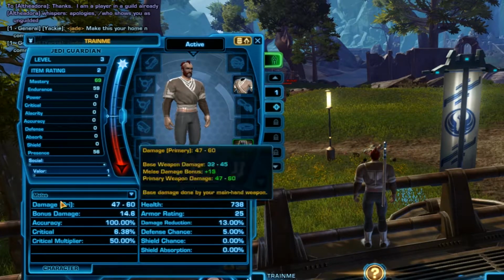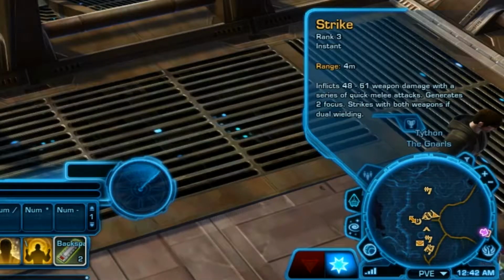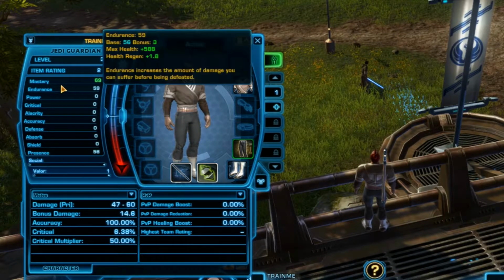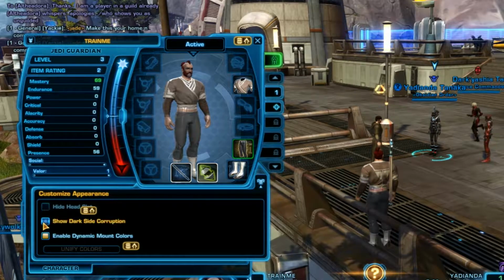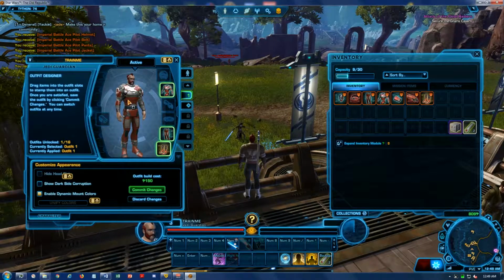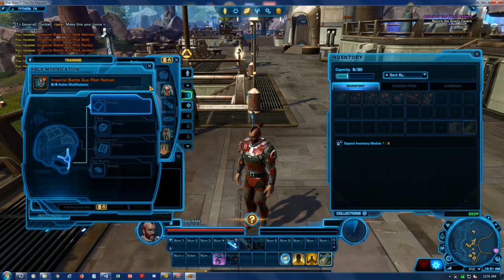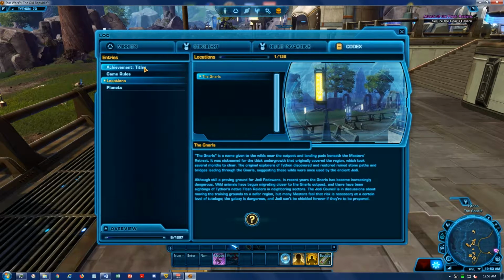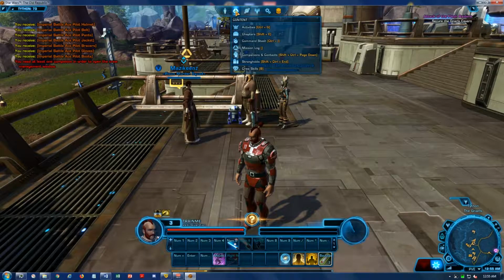Video 08 “SWTOR Starting Player - Stats – Menus - Appearance”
Video series for the starting SWTOR player.  From Account creation to beyond.  If you know nothing or just a little, these videos are geared for you.  Click the “Show More” button in this description to see a Table of Contents of subjects.  These videos are filmed from the perspective of “…what would I tell myself about how to play the game if I was just starting to play again….”. These are also our Guild Training Tutorials for beginning new players.  We are the Elders of the Republic/Sith Guild of over 40 year olds on Satele Shan.  Click this link for more information about our Guild and please join us if you are over 40 years of age.

Press the space bar to pause the video.  The Left Arrow key to rewind.

  New Player Guides and Internet Search
  Referral Program Explained
  Game Download, How to do it.
  Launcher, What is it.
  Choosing a Server to Play on
  Character Generation Example

  Character Generation
  Conversation Wheel, What is it.
  Movement-Basics & Field of View
  Logging Out and Back In
  Targeting & Ability & Quickbar
  Preferences - Graphic Settings

  User Interface (UI) Explained
  Mini-Map & Full Map Explained
  Back to UI
  Setting Preferences for the First Time

  Taxi to Gnarls
  Combat - a Basic Example
  Movement - Advanced

  Abilities Explained
  Combat Using Keybinds
  Loot & Looted Equipment & Bind On Equip (BoE)
  Targeting and Fly Text

  Class Buffs Explained
  Logged In Checklist
  Vendor - Selling & Buying
  Using the Mailbox
  How to Open and Extract Items From a Crate
  Trainer, How to Get More Abilities
  Cool Downs (CD) Limit Use of Abilties
  Dark vs Light Setting
  Keybind Import/Export
  Change Your Keybindings

  Low Level Combat Rotation Examples
  Switching Targets
  Building Aggro In Nearby Enemies
  Selling to Vendor and Repairing Equipment
  Upgrading Medpac
  Buying a New Training Saber - Looking at Item Rating
  Color Crystal & How To Insert
  Trainer for Level 3 New Abilities
  Standard, Silver, Gold Enemies
  Chat & Whispering
  Chat Channels
  Picking Up A Mission

00:00:05  Character Stats Mastery, Critical, Power Bonuses & Others
00:02:08  Melee - Ranged Damage vs Force - Tech Damage
00:04:34  Outfit Designer Tabs & Character Titles & Customize Appearance
00:07:33  Outfit Designer Demonstration
00:08:48  Bind to Legacy Armor & Orange Customizable Equipment
00:11:43  Mission Log - Codex - Conquest

  Pulldown Menus
  Customer Service
  Character is Stuck and Needs Unstuck
  Interface Editor
  Character Portait
  Logging Out and Log In Screen

Video 10 “SWTOR Starting Player - Now That You Are Level 7” (under construction)